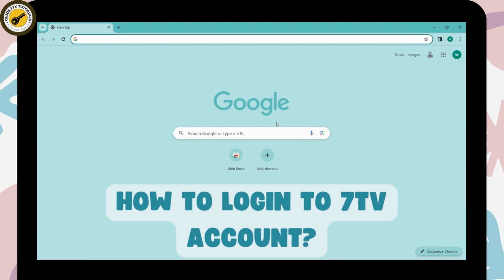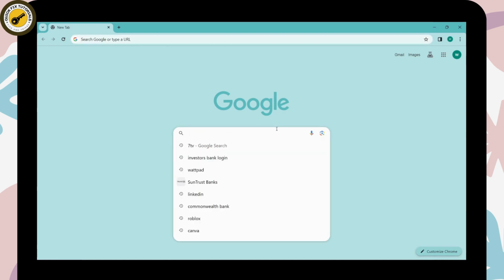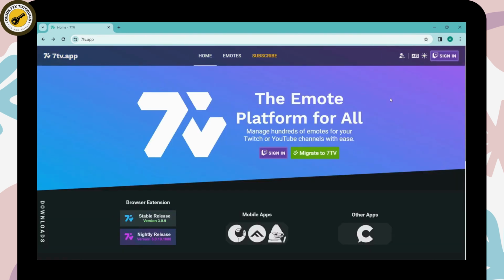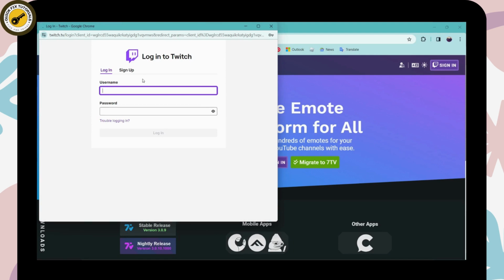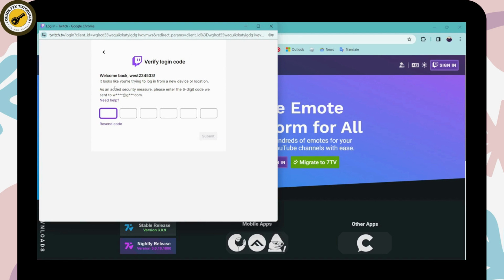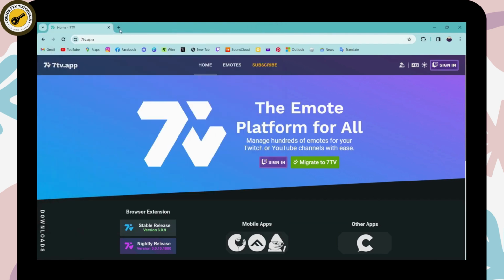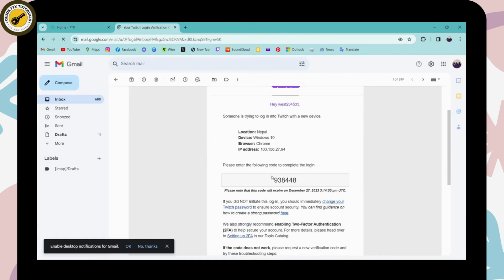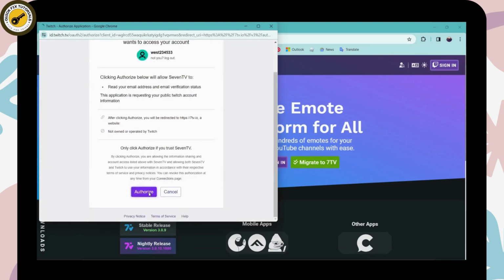How To Login To 7TV Account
Join us for an insightful guide on how to effortlessly log in to your 7TV account. Whether you're new to 7TV or need assistance with the login process, we've got you covered. In this tutorial, we'll navigate through the step-by-step procedure, explaining each login option, security features, and account access methods. Whether it's accessing 7TV on various devices or understanding additional security measures, we'll guide you through it all. By the end of this tutorial, you'll confidently navigate the 7TV login process and enjoy seamless access to your account.